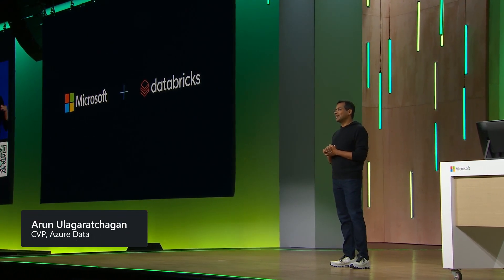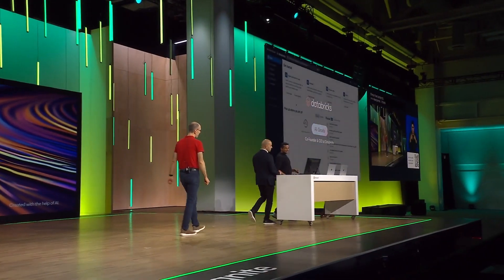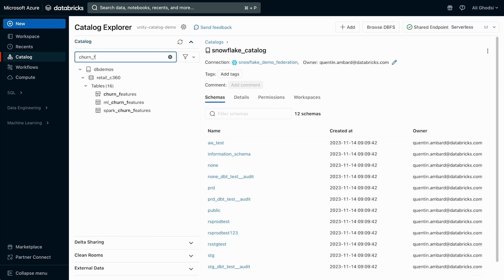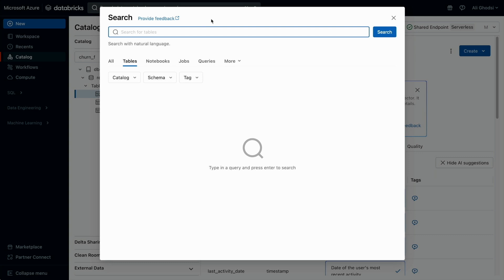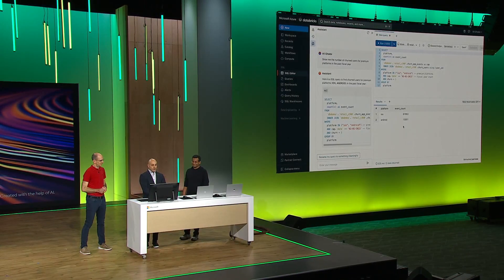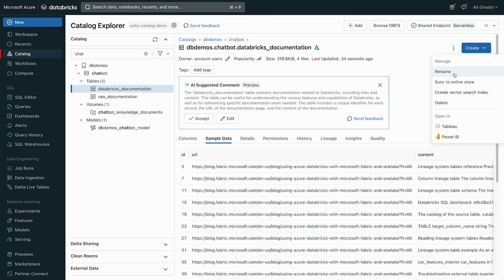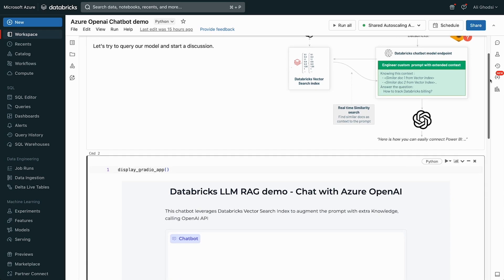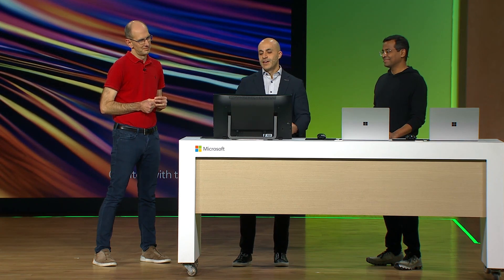Microsoft and Databricks Demo – Microsoft Ignite 2023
Demo showcasing the co-innovation and interoperability of Azure Databricks and Microsoft Fabric.

Speakers: Ali Ghodsi (Co-Founder and CEO, Databricks), Arun Ulag, Scott Guthrie